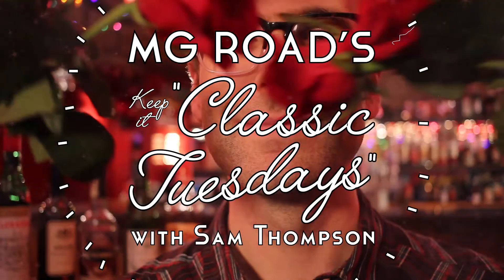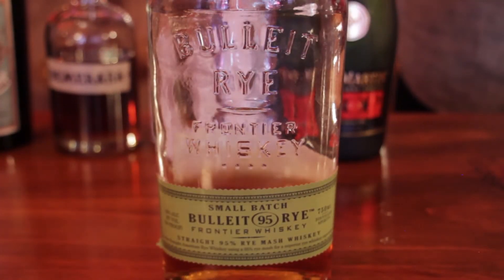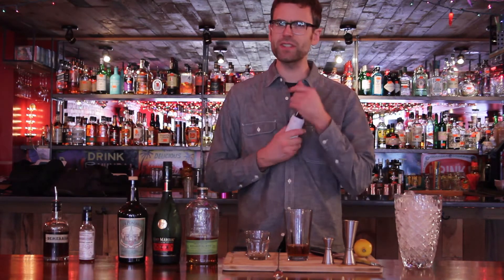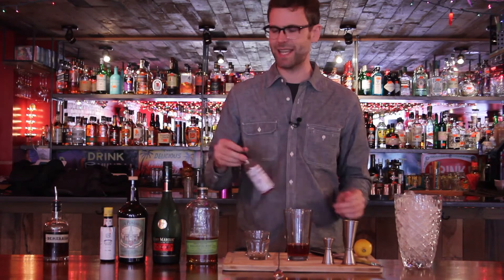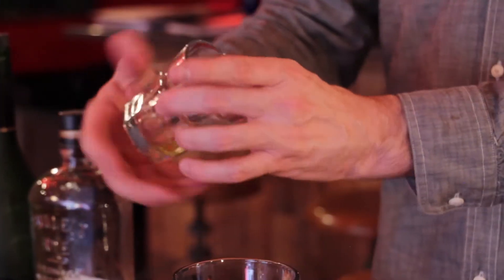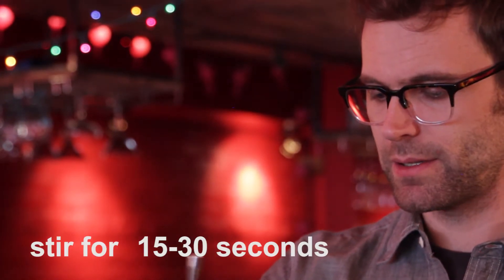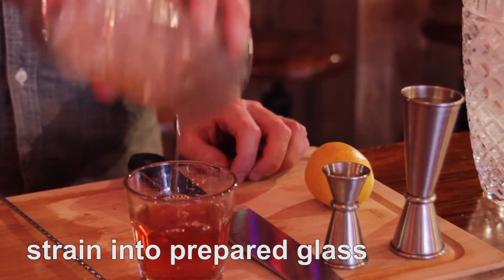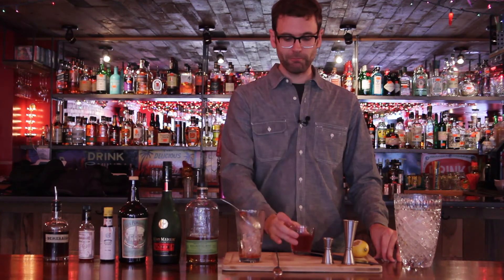How to make a Sazerac | Keep It Classic Tuesdays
~RECIPE BELOW~

Enjoy different classic cocktails from the esteemed Sam Thompson - bartender, former NASA scientist, and handsome gentleman.

RECIPE:
1.5 oz. rye whiskey (Bulleit)
0.5 oz. cognac (Remy Martin VSOP)
0.25 oz. demerara syrup
1 dash angostura bitters
a bunch of dashes of Peychaud's Bitters

coat interior of glass with absinthe (Vieux Pontarlier)

strain into prepared glass

create a lemon twist and squeeze over the drink, but don't drop it into the drink

cheers!

Keep it Classic Tuesdays is a production of Chai Pani and MG Road and is Produced, Directed, and Edited by Michael Files, Kareena Gardner, and Austin Sloan with graphic help from Alexis Schultz.